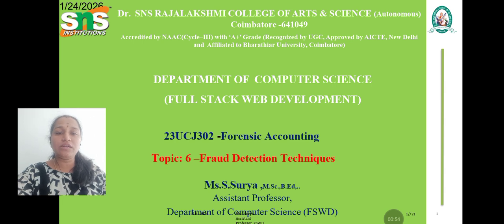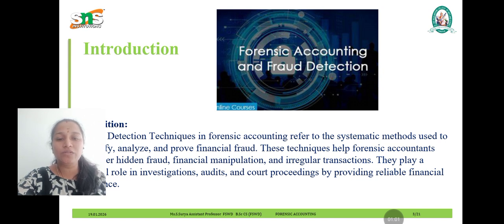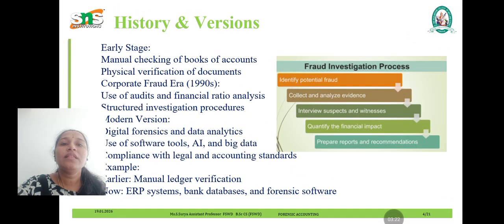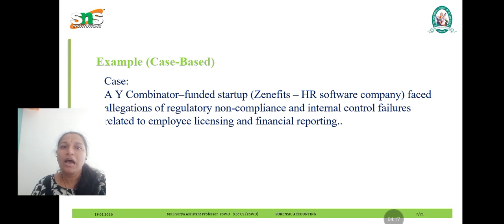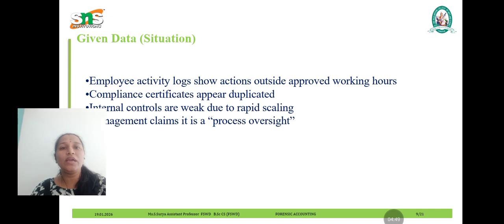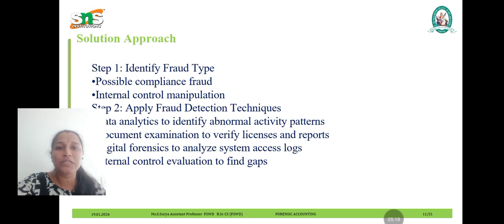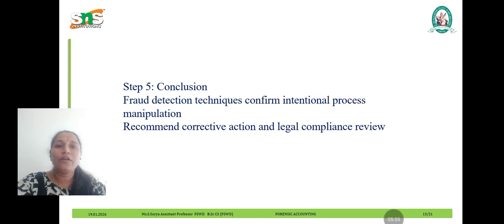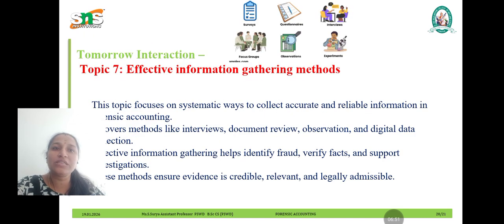Fraud Detection Techniques|Forensic Accounting | FSWD| SNS INSTITUTIONS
📘 YouTube Video Description: Fraud Detection Techniques in Forensic Accounting

This video explains Topic 6 – Fraud Detection Techniques, an important chapter in Forensic Accounting for B.Sc Computer Science (Full Stack Web Development) students. The video provides a clear understanding of how forensic accountants detect, analyze, and prove financial fraud using systematic and legally accepted methods. The concepts are explained using simple language, structured flow, and real-world examples to help students easily grasp the subject.

Fraud Detection Techniques in forensic accounting refer to the methods used to identify hidden fraud, financial manipulation, and irregular transactions. These techniques are essential during investigations, audits, and court proceedings. By carefully examining financial data and identifying unusual patterns, forensic accountants provide strong evidence that supports legal action and regulatory compliance. Fraud detection not only helps uncover fraud but also plays a preventive role by stopping fraud at an early stage.

The video begins by explaining the history and evolution of fraud detection techniques. In the early stages, fraud detection involved manual checking of books of accounts and physical verification of documents. This process was time-consuming and depended heavily on human judgment. During the corporate fraud era of the 1990s, organizations began using audits and financial ratio analysis to detect fraud. Investigation procedures became more structured and standardized. In the modern era, fraud detection has advanced significantly with the use of digital forensics, data analytics, ERP systems, bank databases, forensic software, artificial intelligence, and big data technologies. Today, fraud detection techniques follow strict legal and accounting standards to ensure accuracy and reliability.

The video highlights the key features of fraud detection techniques. These techniques are evidence-based and rely on financial records and data. They use an analytical approach, applying ratios, trends, and comparisons to identify abnormalities. Modern fraud detection is technology-driven, making use of digital tools and automated systems. It has a preventive nature, helping organizations stop fraud before it spreads. Importantly, the findings obtained through these techniques are legally valid and acceptable in courts. Accuracy is given high priority to reduce errors and avoid false accusations.

The video then explains important subtopics, including the meaning of fraud detection, types of financial fraud, analytical techniques, digital and computer-based methods, the role of internal controls, and the legal importance of fraud detection. These concepts help students understand how fraud occurs, how it can be identified, and why internal controls are necessary in organizations.

A case-based example is discussed using a Y Combinator–funded startup (Zenefits). The company faced allegations of regulatory non-compliance and internal control failures related to employee licensing and financial reporting. This example shows how fraud detection techniques are applied in real-world technology-driven organizations.

The video includes a problem-solving approach where a fast-growing SaaS startup reports rapid growth in users and revenue. During an internal review, investors notice inconsistencies between compliance reports, system activity logs, and employee authorization records. As a forensic accounting analyst, the task is to determine whether the issue is fraud or a control failure.

The given data highlights several red flags, such as employee activities outside approved working hours, duplicated compliance certificates, weak internal controls due to rapid scaling, and management claims that the issue is only a process oversight. These warning signs require a detailed forensic investigation.

The solution approach is explained step by step. First, the type of fraud is identified, such as compliance fraud or internal control manipulation. Next, appropriate fraud detection techniques are applied, including data analytics to detect abnormal activity patterns, document examination to verify licenses and reports, digital forensics to analyze system access logs, and internal control evaluation to identify gaps. Red flags like duplicate records, unauthorized system access, and missing approval trails are detected. Evidence is verified by cross-checking system logs with HR and compliance records and validating documents with issuing authorities.

The investigation concludes that fraud detection techniques confirmed intentional process manipulation. Corrective actions and legal compliance reviews are recommended. The final outcome shows that rapid growth created control weaknesses, which were exploited by employees. Early detection helped prevent legal penalties and investor losses.